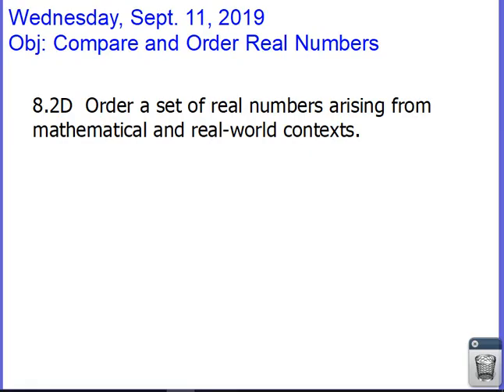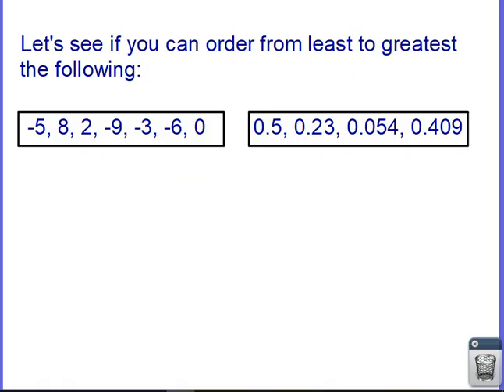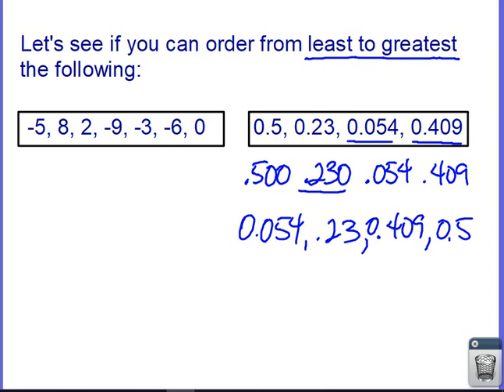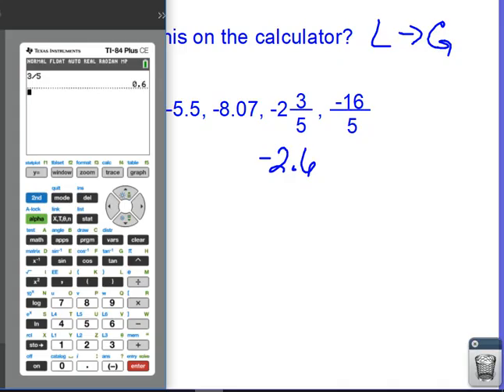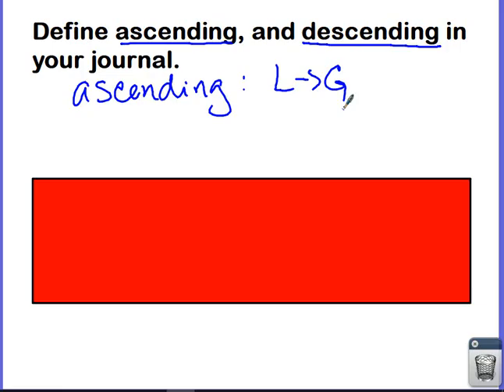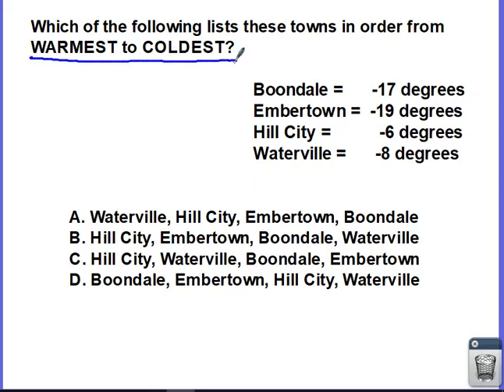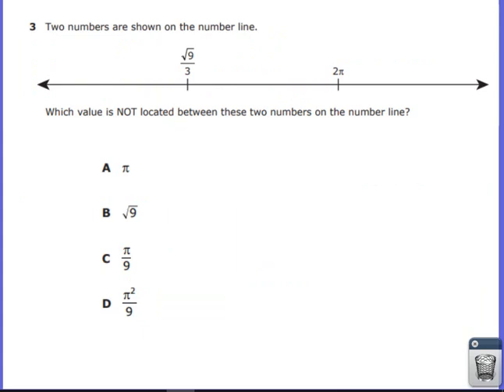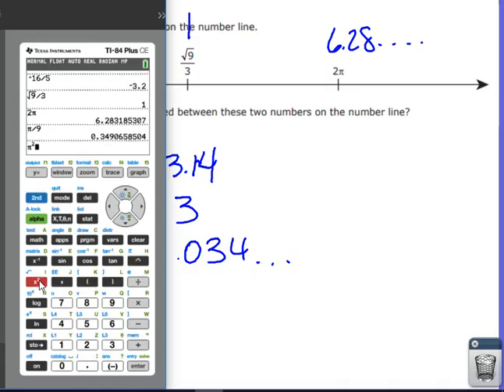091119 Compare and Order Real Numbers